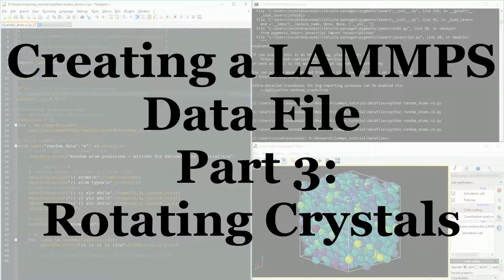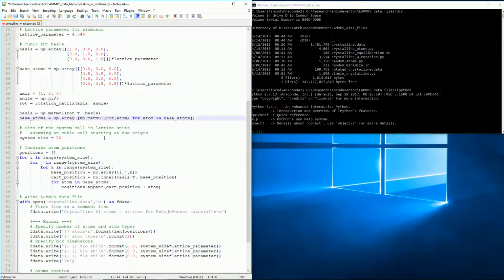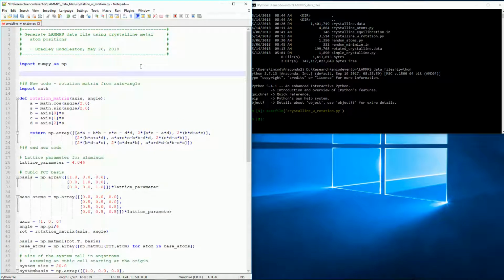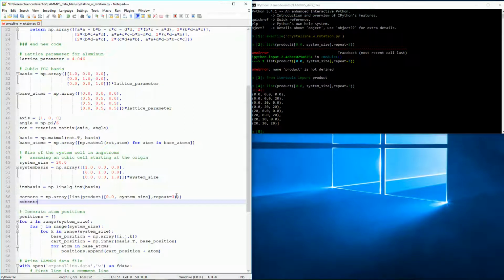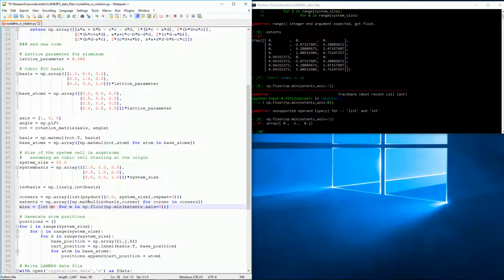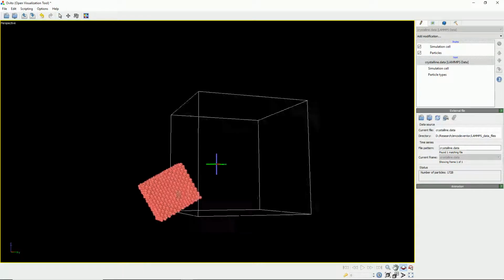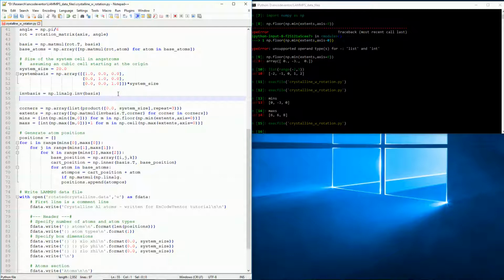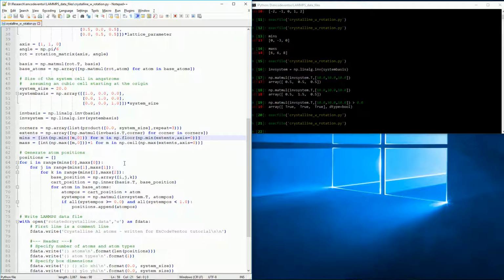Building a Rotated Crystal for LAMMPS using Python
We finish up our crystalline LAMMPS data file by introducing a rotation.

Video created while a student at Mississippi State University